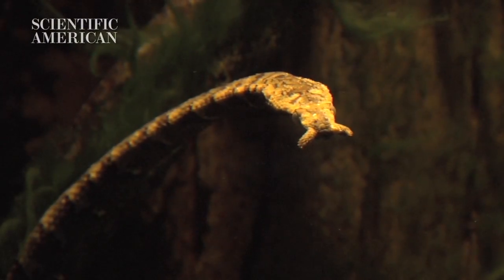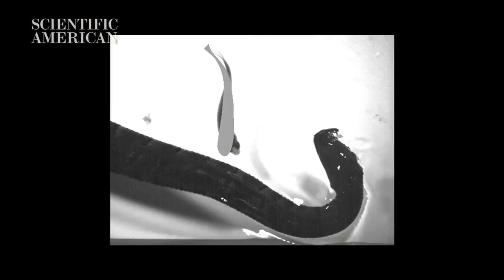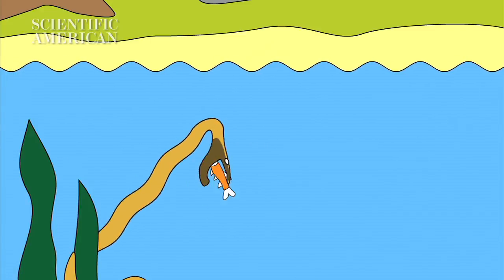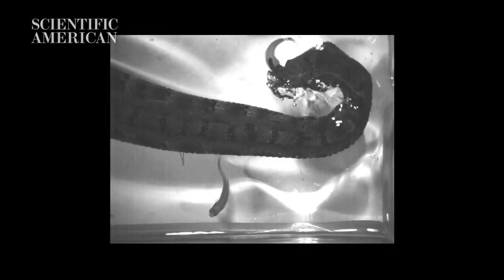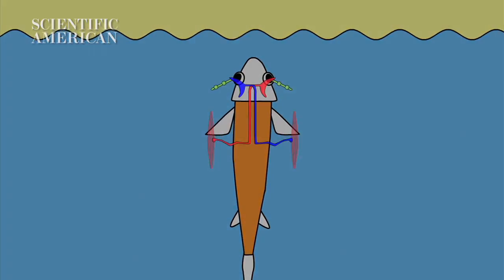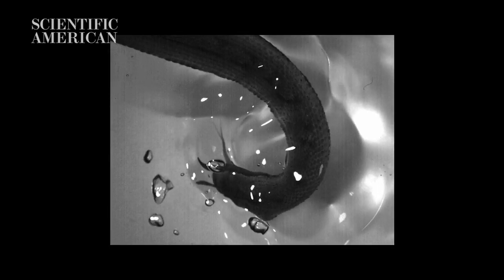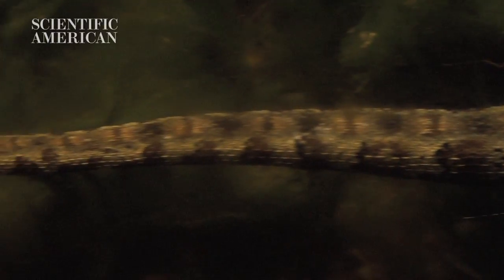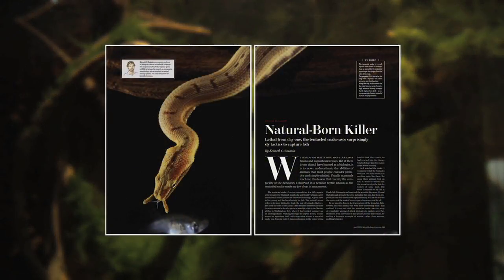Tentacled snake uses sneaky strategy to catch fish - by Scientific American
The tentacled snake is a natural born killer. Rather than relying purely on speed or strength, it cleverly tricks fish into becoming its next meal. Read more about the tentacled snake here (preview)